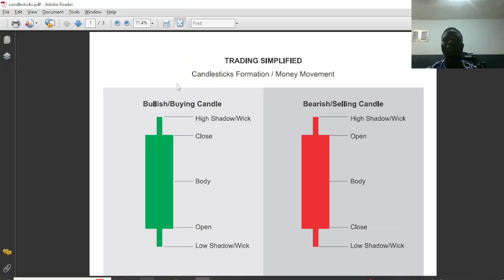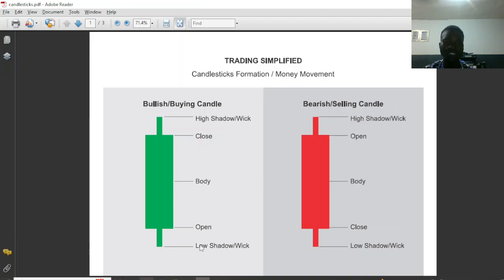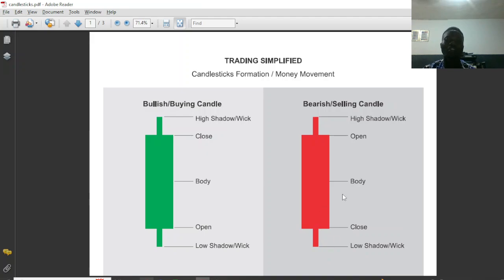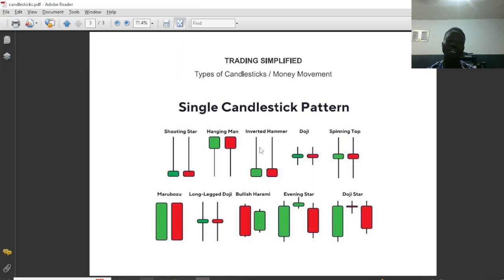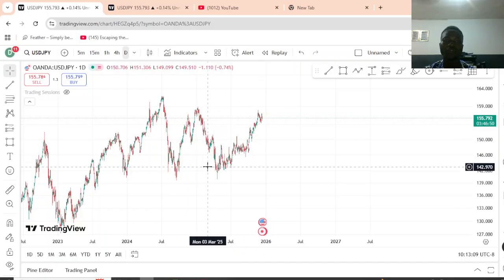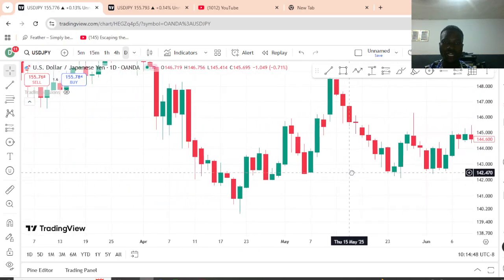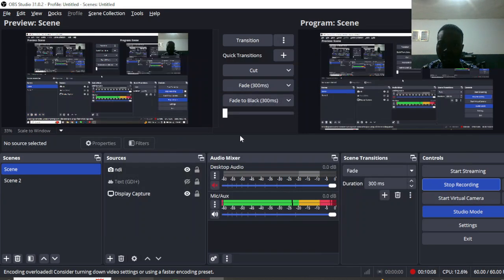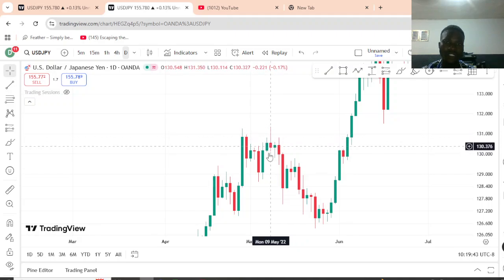Candlestick Formation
Understand candlesticks, print more